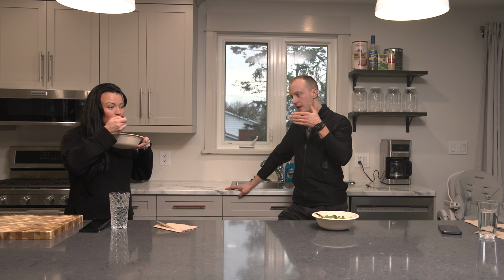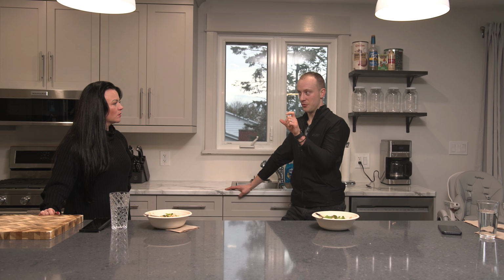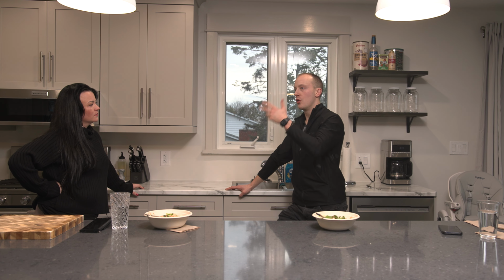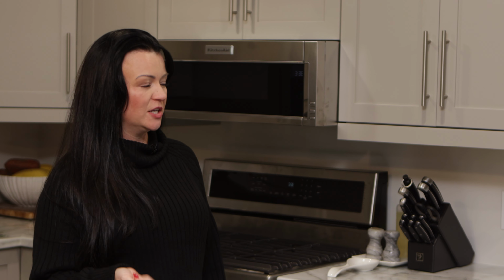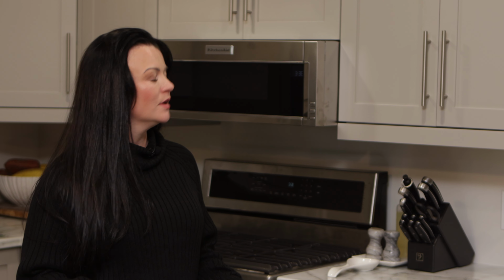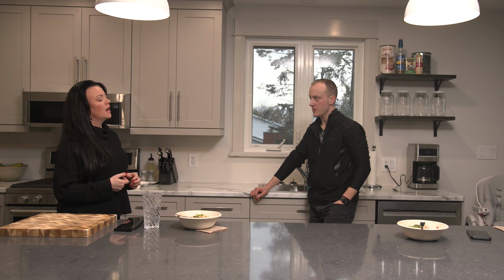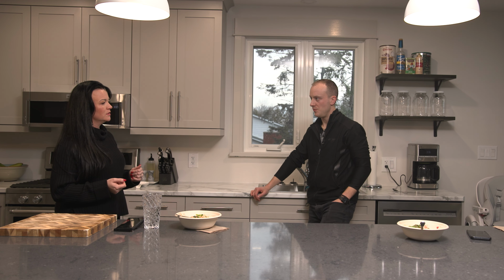How to Get Your House Ready For Sale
Real Estate with Jess and Brandon-  Episode 13

Brandon Timmins & I go over the specific things we recommend our clients do to get their home ready for sale.